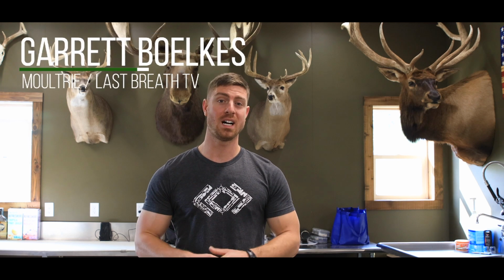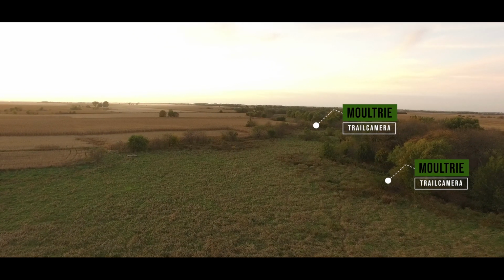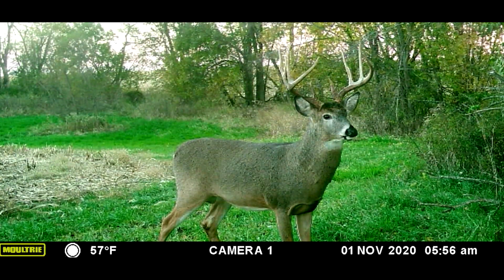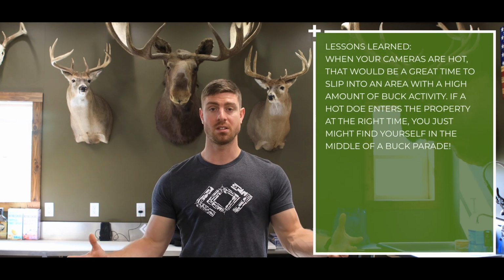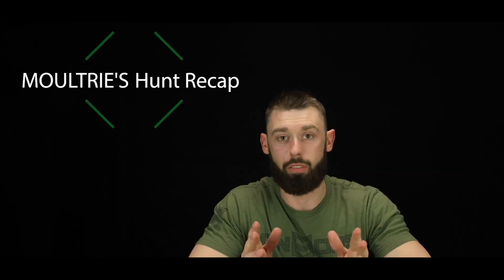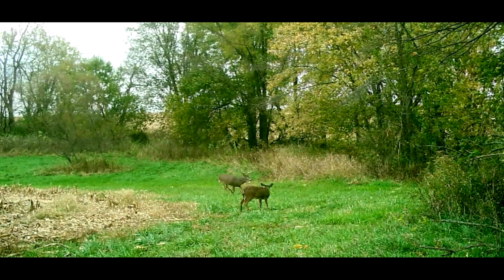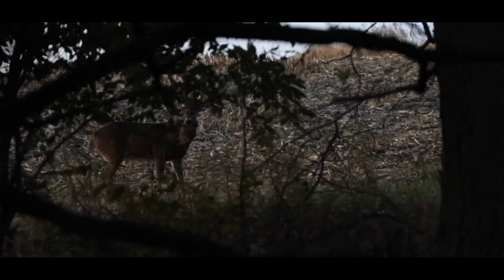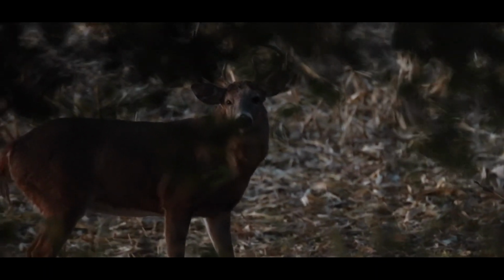Using Cellular Trail Cameras To Hunt When The Timing Is Perfect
The best part about cellular trail cameras is that you have up-to-the-minute intel on your hunting locations. When mature bucks show up in a specific location you know it's time to go hunting. That's exactly what the Last Breath TV team did when they spotted a hit-list buck on their cellular game cameras. Check out the video to see how it went down!

About the Image Autopsy Hunting Series

About Moultrie Mobile
The first ever cellular trail camera of its kind, Moultrie Mobile was born to perfect the process and to offer hunting enthusiasts everywhere a more rewarding experience season after season.